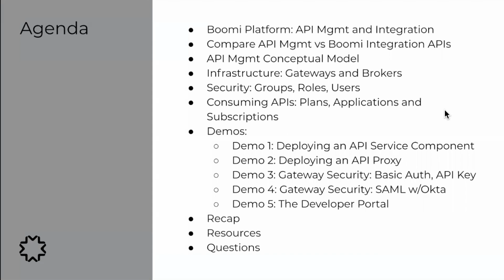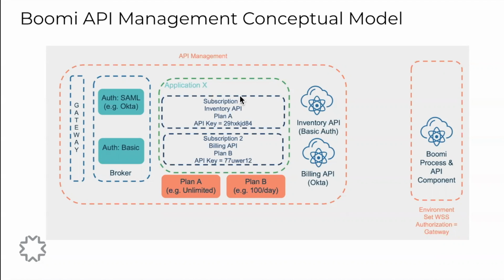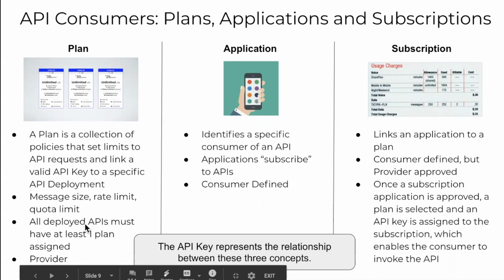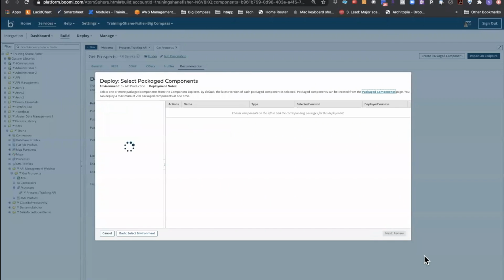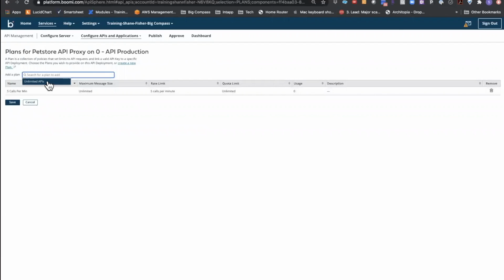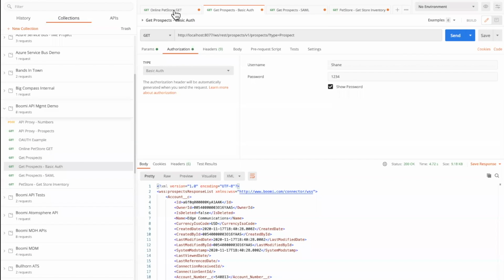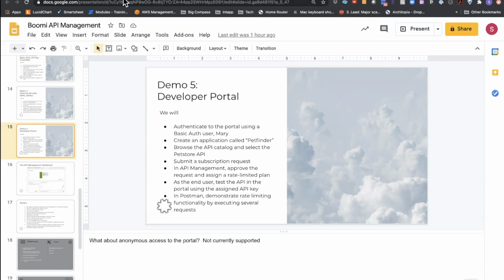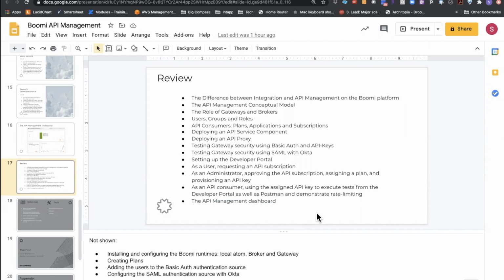API Management on Boomi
Big Compass Practice Manager Shane Fisher presents API Management on Boomi

Topics covered in this webinar:
What is API Management and why it is needed?
Key API Management use cases
How to implement API Management on the Boomi platform